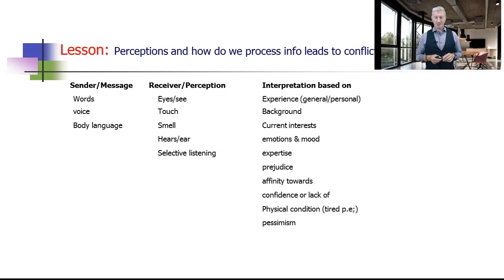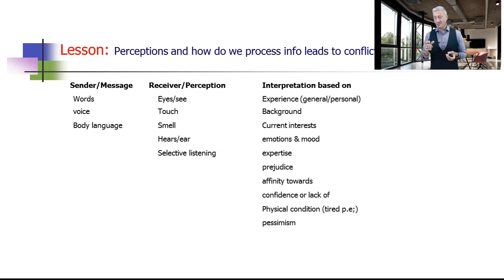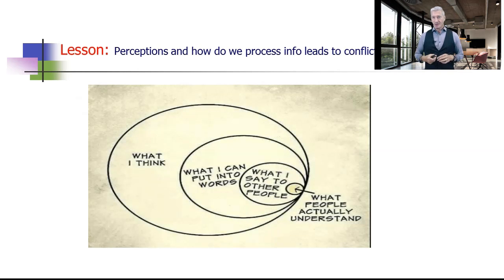Conflict resolution course: Perceptions and assumptions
This is one of the lessons of the course, were I go through the dangers of perceptions and assumptions that can lead to misunderstandings or conflicts.